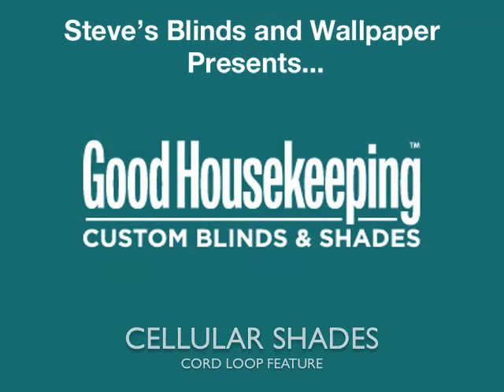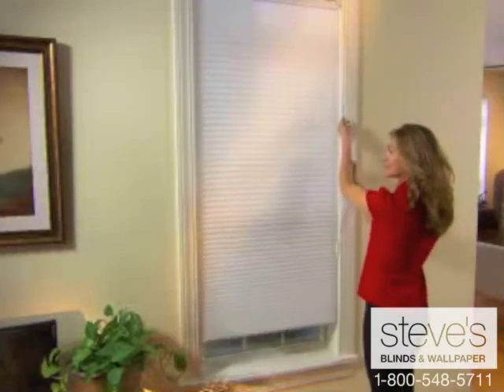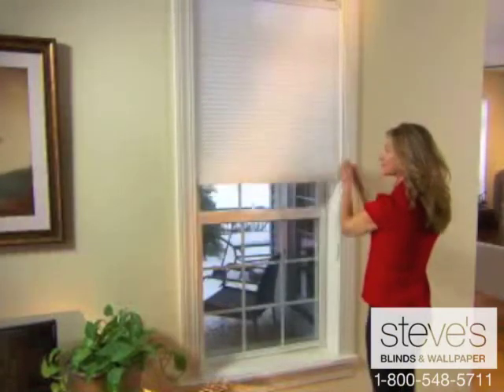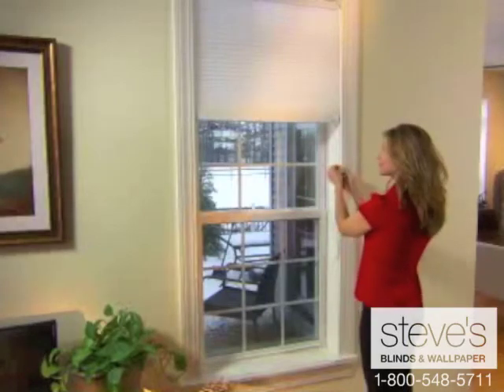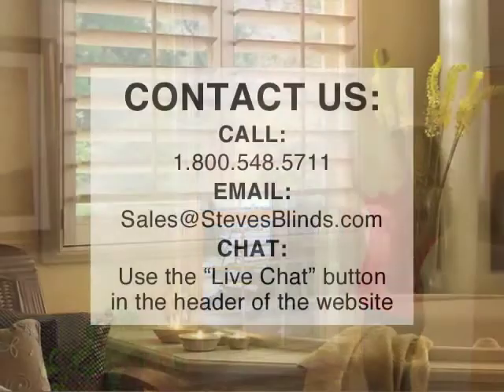Good Housekeeping Cellular Shades with Cord Loop Feature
Good Housekeeping Cellular Shades with Cord Loop Feature. Good Housekeeping Blinds and Shades, beautiful home decor at discounted prices from Steve's Blinds and Wallpaper.